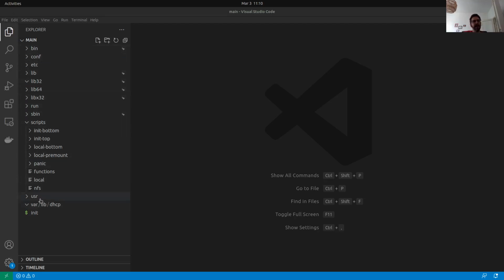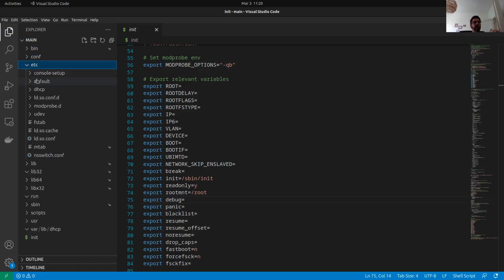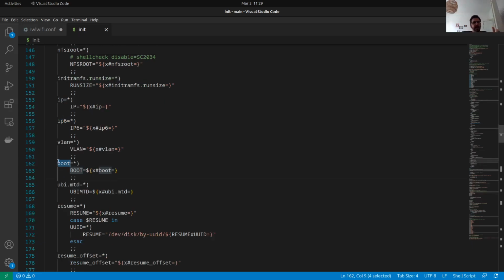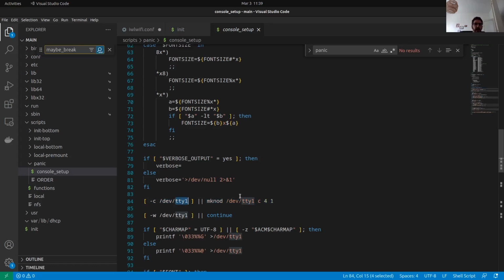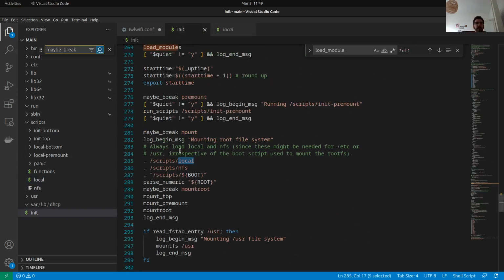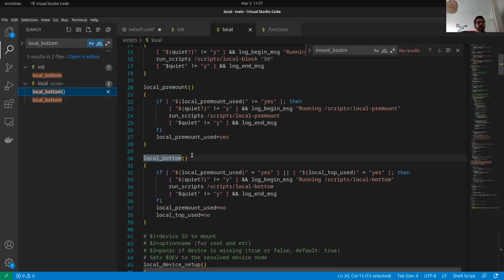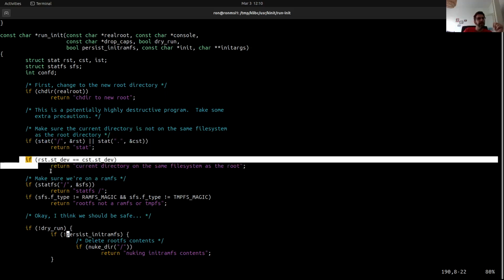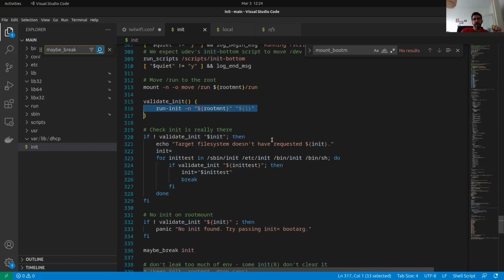initramfs to systemd unpacking: Part III: initramfs's init code review, klibc, busybox, kernel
This video does a spontaneous code review of most of the initramfs init code of Ubuntu 23.04 that I had on a laptop.
Spontaneous means:
- Covering some topics as we have seen them, and trying to explain what is usually overlooked
- Giving klibc its respect (even though it is not really used now, at least not in its project) by giving a glimpse of what it is and what it does (e.g. how a "syscall" is implenented as it will later be covered in run-init
- Talking about the different steps, functions (actually almost everything is covered)
- Discussing the klibc and busybox run-init (aka: switch_root) implementations, and explaining a bit of the busybox jargon while at it.
- Describing the implementation of the chroot system call in the kernel source tree ( fs/open.c).
- Perhaps I should have also listed pivot_root, but nobody is hardly using pivot_root so I forgot to talk about it :-) Long story short - it's chroot, keeping the previous contents accessible, and it is not suitable for an initramfs / switch to another root file system scenario.

I think it should be split into several different videos, but I do think that it can be quite educational and useful, so if you find yourself watching it - there is probably a good reason.